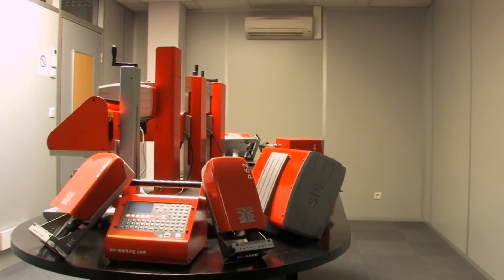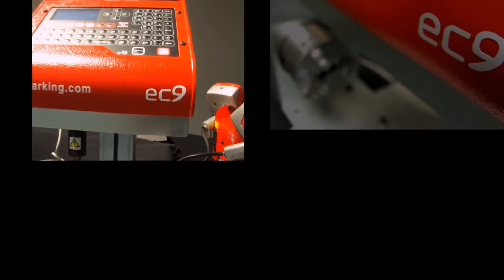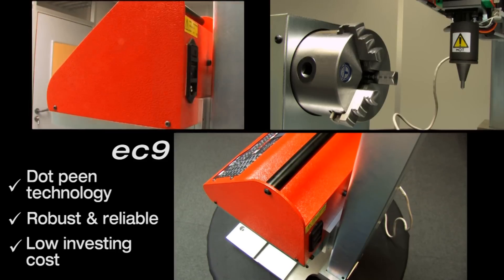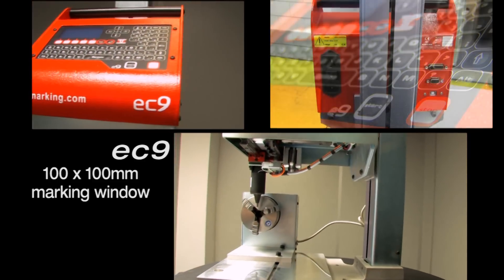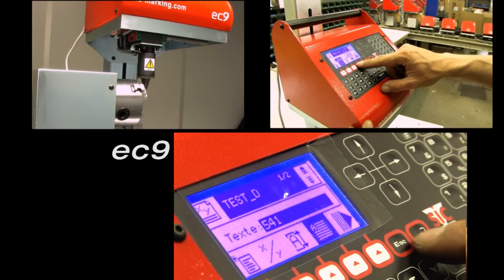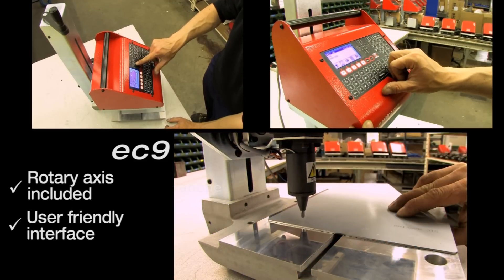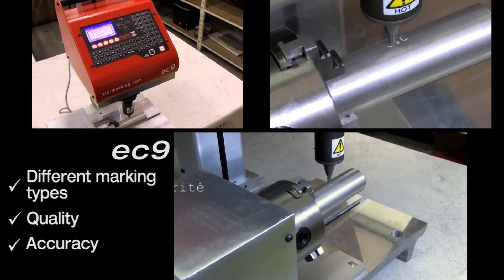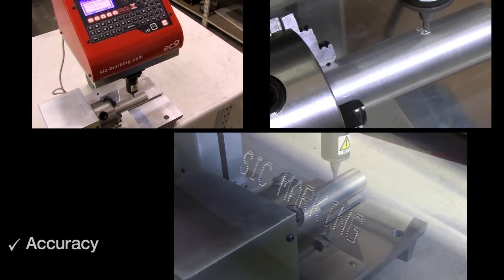Column-Mounted Marking Equipment from SIC Marking, the ec9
The ec9 column-mounted dot peen marking system is suited for table top marking in any industrial environment. ideal for marking small to medium sized parts, its working speed, consistent quality, and reliable accuracy make it a highly efficient marking machine. Capable of marking plastics and hardened steel (up to 62HRC), the ec9 utilizes a solenoid actuated stylus which does not require a separate pneumatic system and can be combined with free standard equipment (d-axis or plate). It requires little maintenance and consumables, and the heavy aluminum base makes it a reliable and sturdy marking system suitable for a multitude of applications.